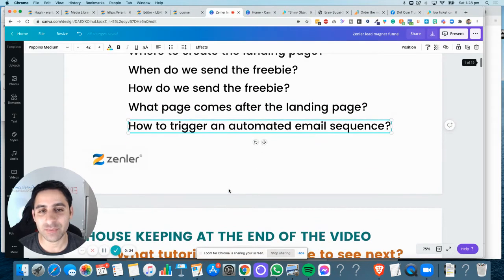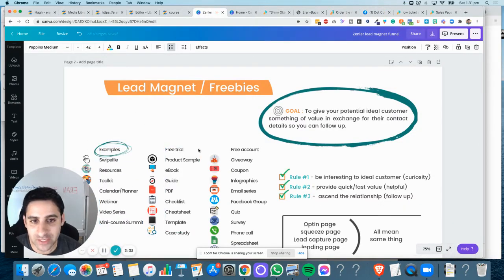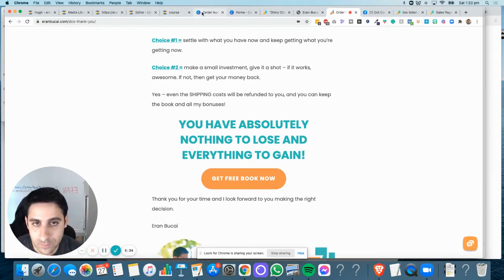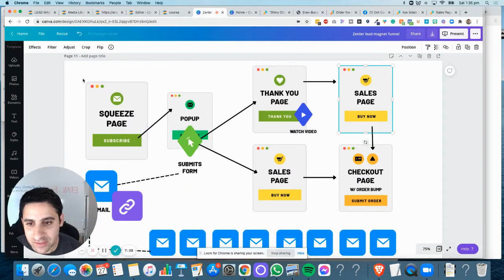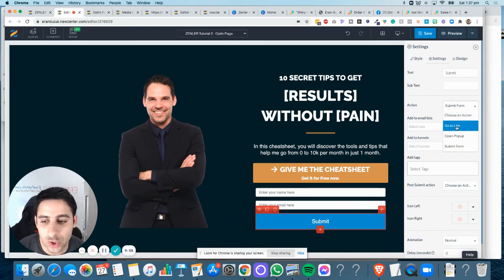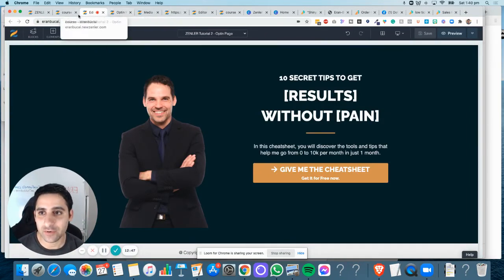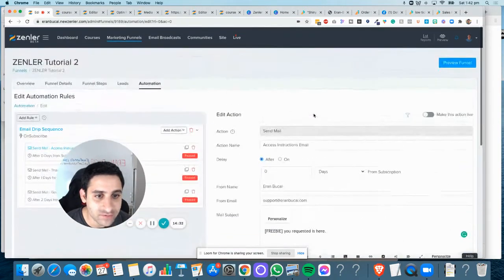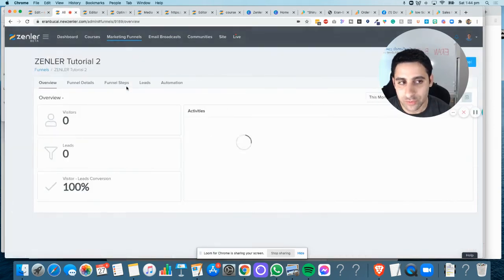🚨 New Zenler Tutorial [Lead Magnet Marketing funnel Training] 🚨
New Zenler is an online course creation, marketing and delivery platform.
This New Zenler Training is a tutorial to show step by step how to create a lead magnet marketing funnel.

There are different types of lead capture funnels.
Webinar registration funnel
PDF/freebie/eBook funnel
Waitlist landing page

New Zenler allows you to create the landing page.

New Zenler lets you host the freebie, PDF or video

New Zenler lets you trigger the initial email with the freebie included as a link

New Zenler lets you create automated email sequences to continue and follow up

New Zenler lets you create a thank you page, bridge page, or sales page

All these things are shown in this tutorial, step by step.

Here are the links that are mentioned in this New Zenler Training tutorial for your interest:

📚 Buy the most important business books you need to get to be able to succeed online. Forget paying for expensive courses, high-ticket courses, high-ticket coaching. These books are the most important educational asset when getting started.